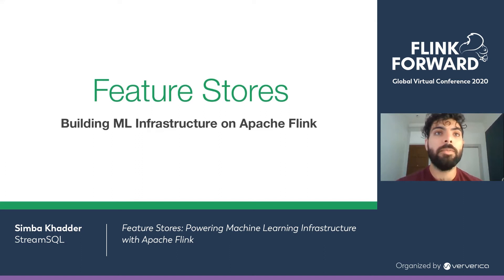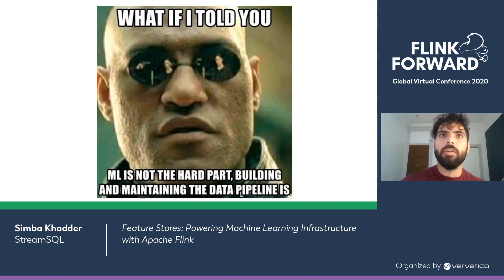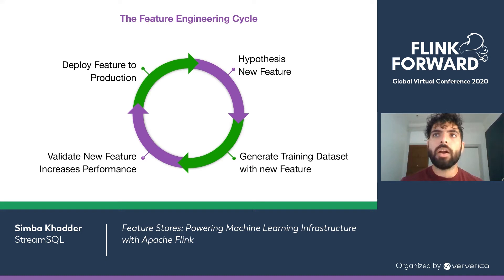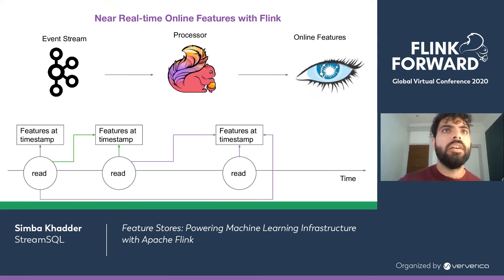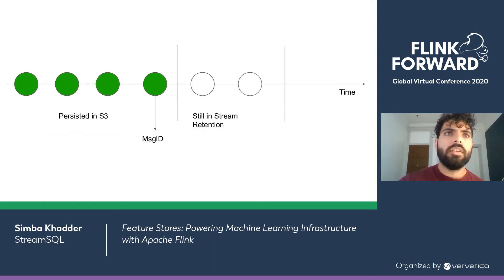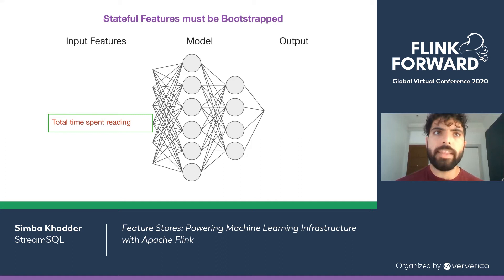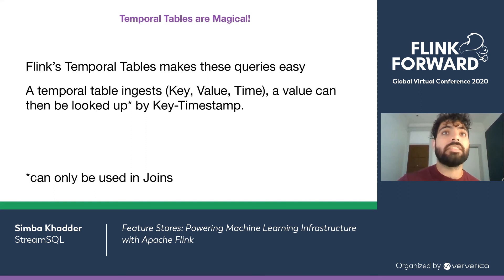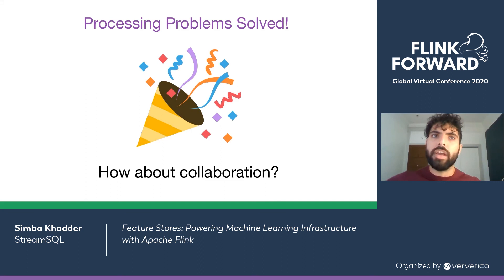Feature Stores: Powering Machine Learning Infrastructure with Apache Flink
Input features are the building blocks for machine learning models. You cannot have a great model without great features. By building on top of Apache Flink's powerful streaming and batch processing APIs, we built infrastructure to serve features in production and to generate training datasets. It allowed our machine learning teams to change, test, and deploy personalization features at an extraordinary rate to 10s of millions of end-users.

This talk will discuss:
- How Flink features, such as temporal tables, can be leveraged to simplify generating model features.
- How we built the StreamSQL feature store on top of Flink, Pulsar, and Cassandra.
- How a feature store accelerates ML development and why Flink is the perfect processing engine to power one.